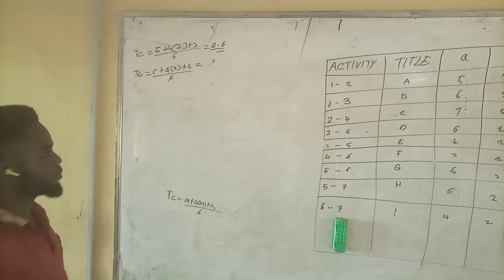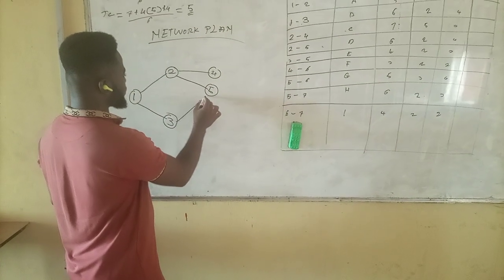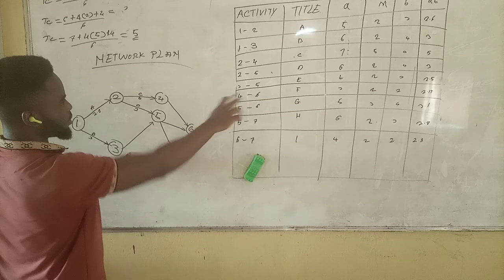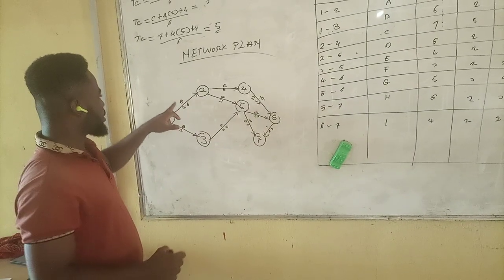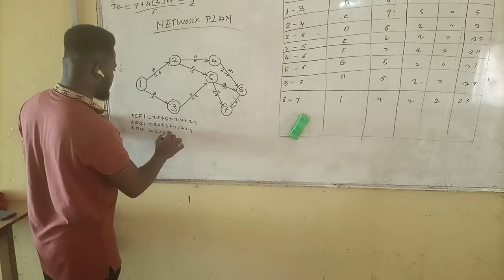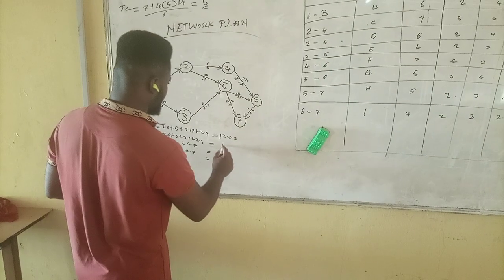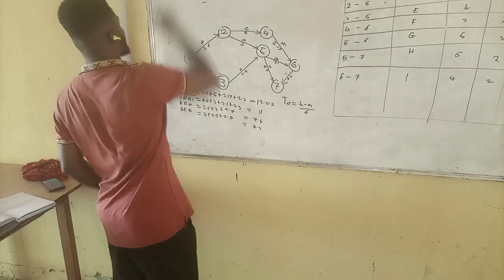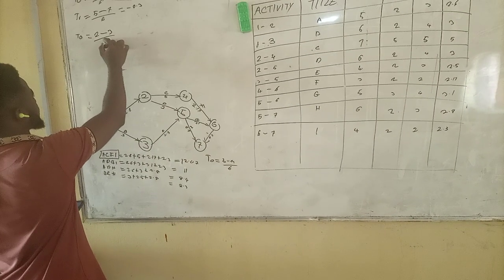How to calculate project time 3